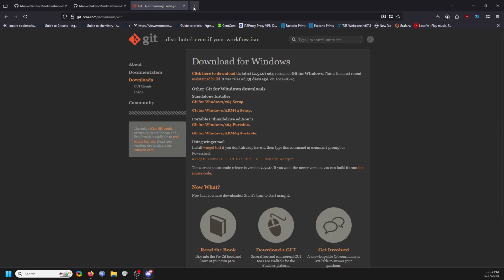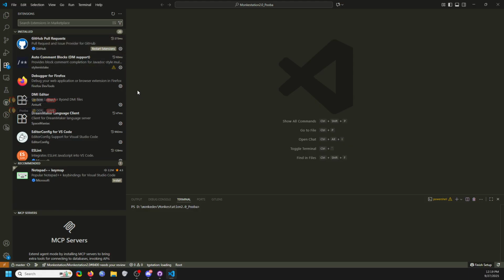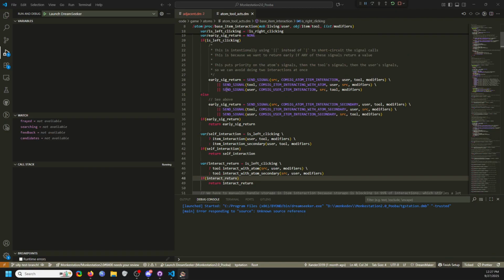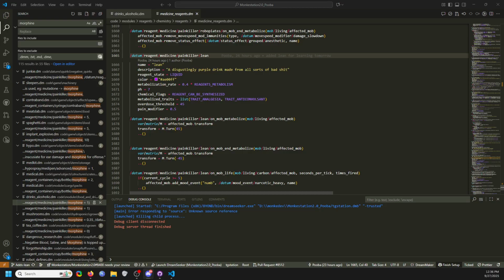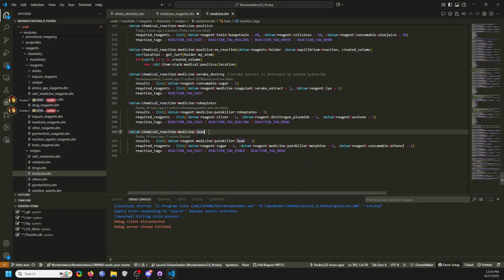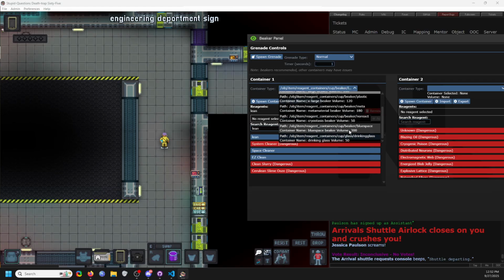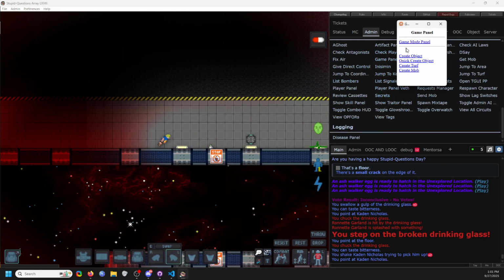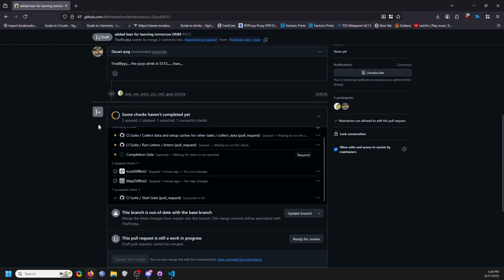Pooba's SS13 Coding Tutorial